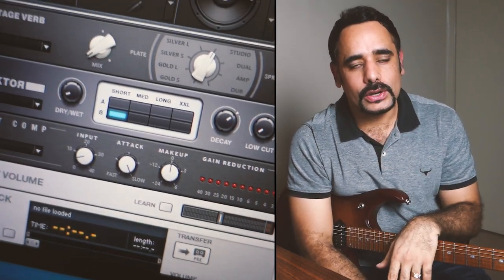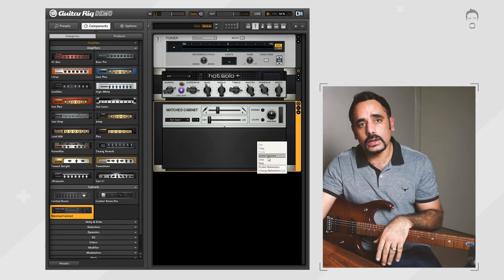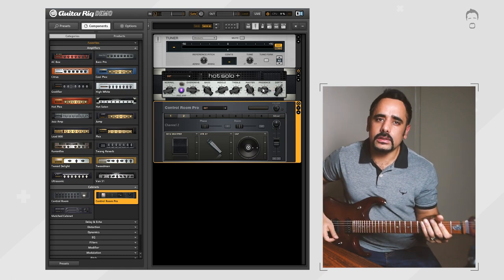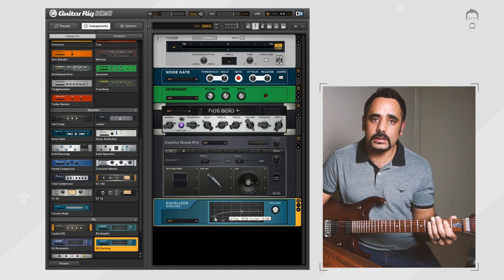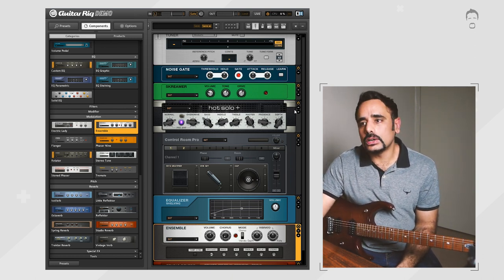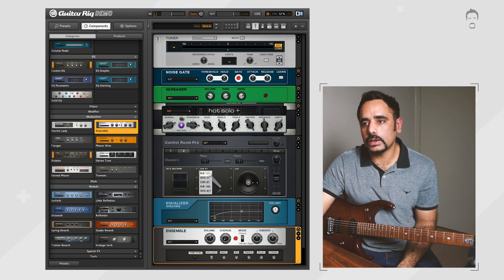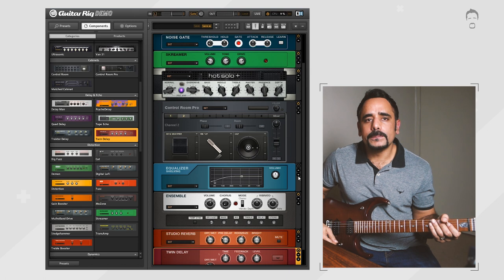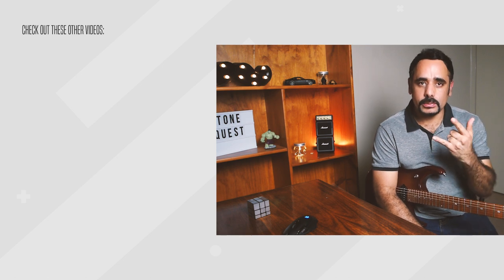Guitar Rig in 2020 - Can it do Petrucci style tones?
I gave Guitar Rig 5 demo another try in 2020 to see if I can come close to dialing in some Petrucci style toneage! Hope you guys enjoy!

If you are enjoying the FREE presets and are feeling generous, please donate to help me continue making these presets.